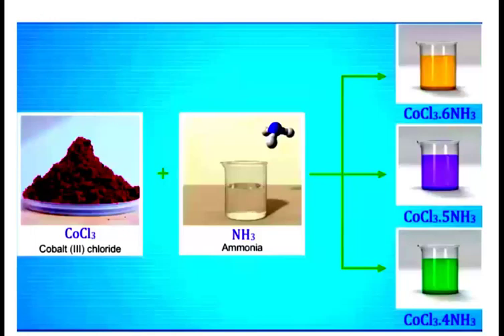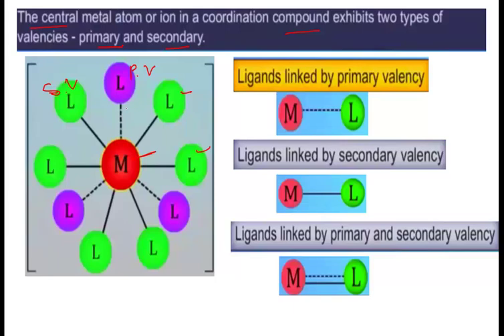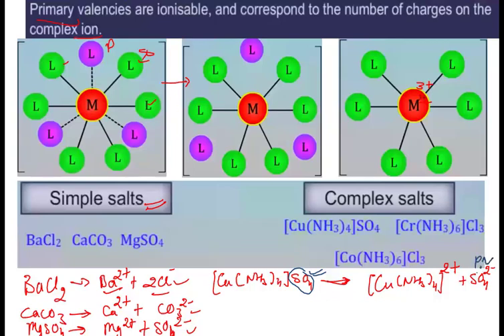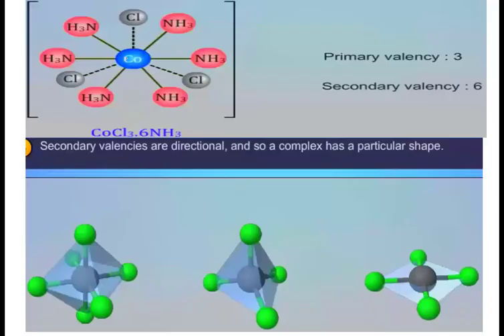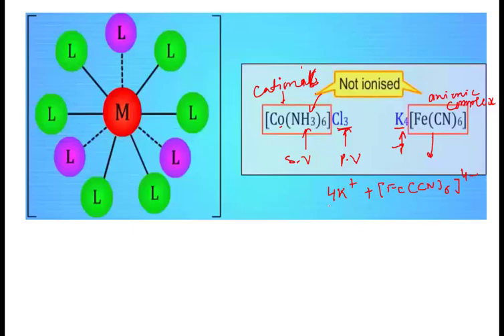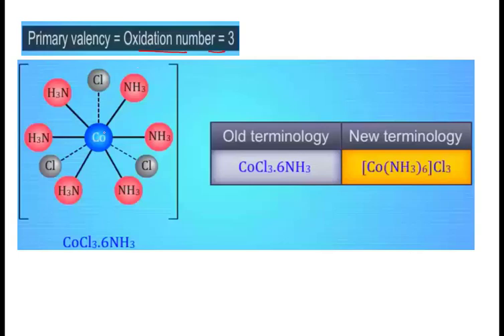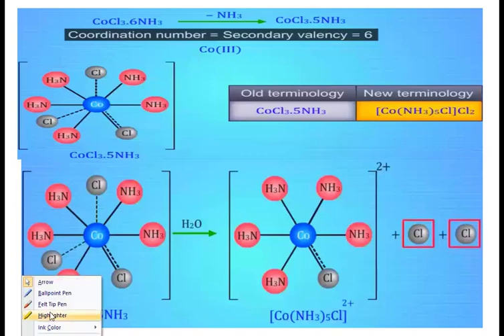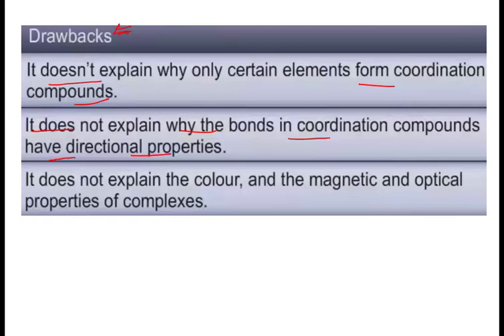Warner's Coordination Theory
Coordination Compounds -4